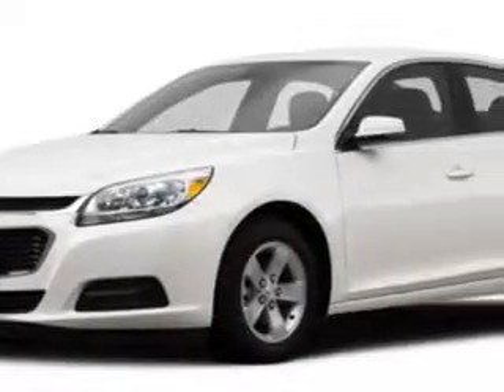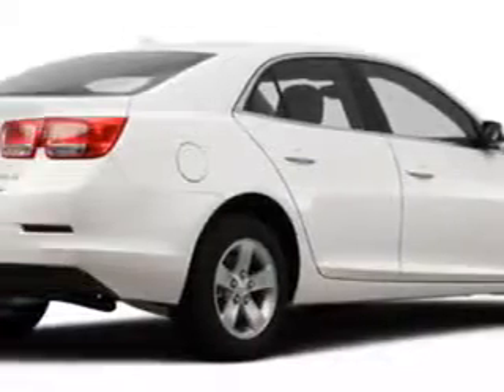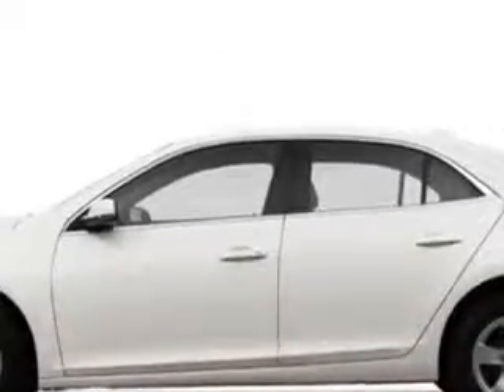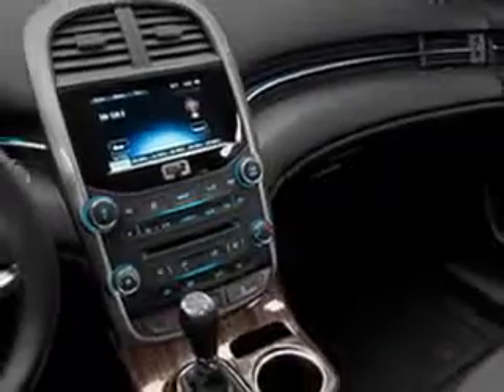2014 Chevrolet Malibu Larry H. Miller Chevrolet of Murray Murray, UT 84107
Chevrolet Malibu You will love this  White Diamond   Chevrolet Malibu Sedan, equipped with a 4 Cylinder engine and an automatic transmission. Enjoy an impressive 30 miles to the gallon on this great car with features like Sirius Xm Satellite Radio, Halogen Headlights, Ambient Lighting, Theft-Deterrent System, Remote Engine Start, Power Adjustable Lumbar Driver Seat, Heated Exterior Mirrors With Integrated Turn Signals, Electronic Brakeforce Distribution, Front Fog Lights, Emergency Braking Assist, Premium Cloth Upholstery, Electric Power Steering, Voice Activated Phone, Onstar With Turn-By-Turn Navigation, 8 Way Power Driver Seat, Front Air Conditioning With Automatic Climate Control, and much more. Enjoy the drive and have peace of mind in this  Chevrolet Malibu. See us at Larry H. Miller Chevrolet of Murray today!
MILES:      5
VIN:1G11G5SX9EF191633

5500 South State ST.